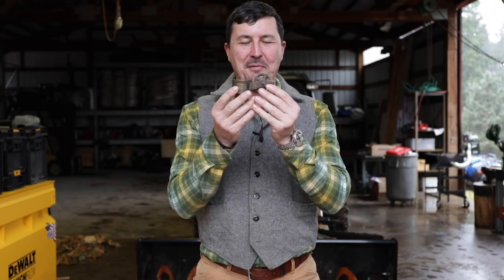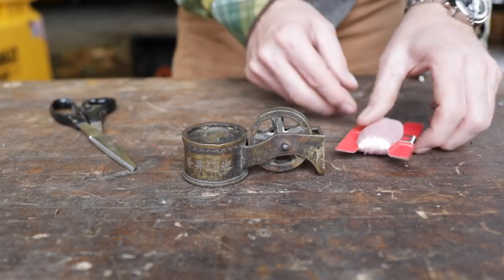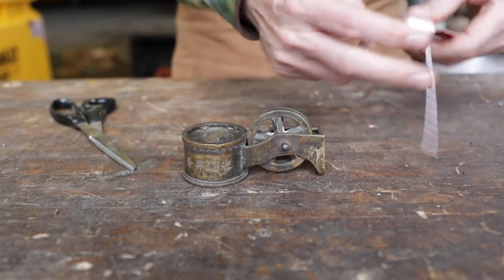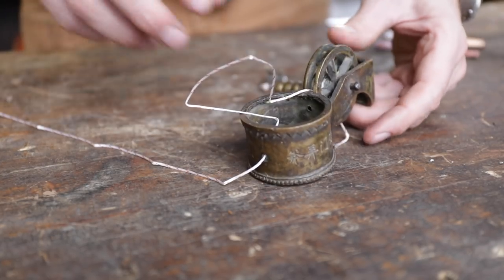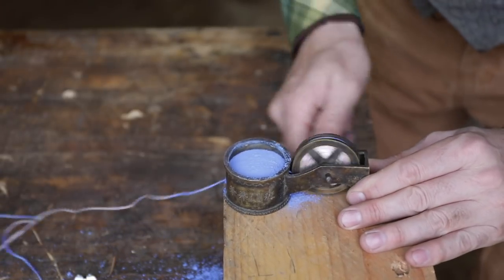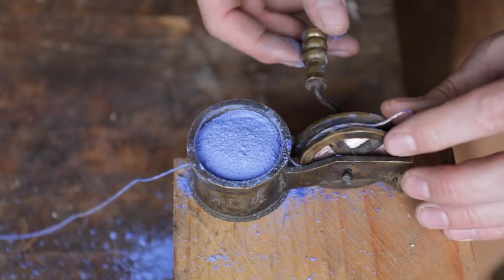What Is This Mysterious Blue Powder?